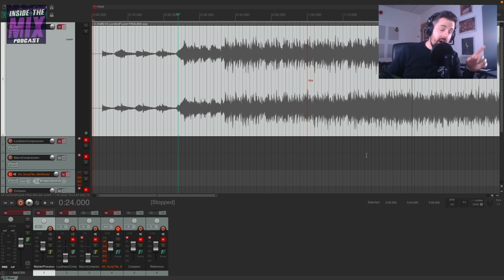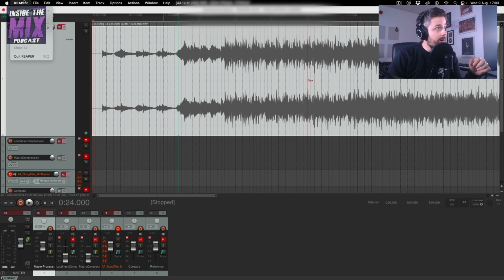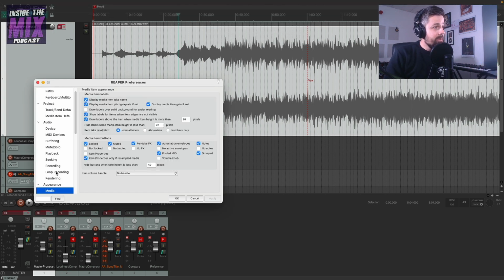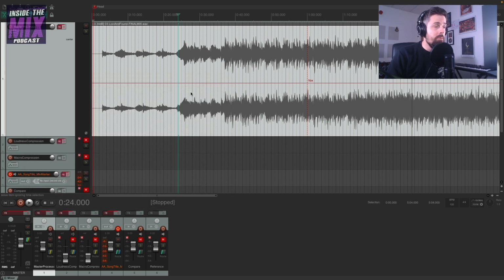#104: Mastering the Macro: Dynamic Range in Music Production Explored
If you are curious about what "dynamic range" means in the audio world? Wondering what's the difference between macrodynamics and microdynamics? Then check out EP 104 of the Inside The Mix podcast.

Ever wondered about the importance of sound dynamics in music production? Brace yourselves, as we dissect the core concept of dynamic range, the critical difference between the loudest and softest passages in your soundtrack. We sift through the notions of micro and macro dynamics and reveal how a subtle tweak in macro dynamics through gain riding and clip gain can transform your music into a masterpiece. We pull back the curtain on the four types of dynamic compression - upward compression, downward compression, upward expansion, and downward expansion. You'll also get a hands-on demonstration on mastering the art of macro dynamics in a DAW like Reaper.

As we move forward, we get our hands dirty with clip gain, a powerful tool to manipulate macro dynamics. We shed light on Reaper's unique staircase approach that cleverly makes volume changes almost imperceptible to your listeners. We not only revisit the four types of compression but also offer an exciting preview of our forthcoming episode 105, where we unveil the secrets of using upward compression to control macro dynamics. Whether you're a seasoned sound engineer or a budding music producer, this podcast episode is brimming with rich insights and actionable tips to help you conquer the world of sound dynamics. So, strap in for a thrilling journey into the heart of music production as we navigate the fascinating universe of sound dynamics!

Download the 5 Essential Free Mastering Plugins guide and immediately take your music mastering to lofty new heights.

CHAPTERS:
0:00 - Sound Dynamics and Clip Gain Exploration
9:25 - Using Clip Gain for Dynamic Manipulation